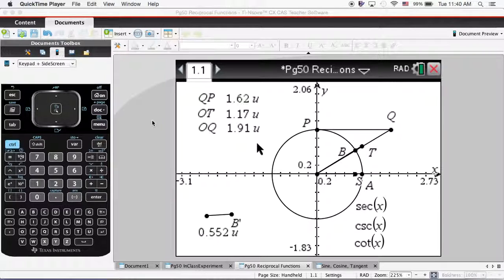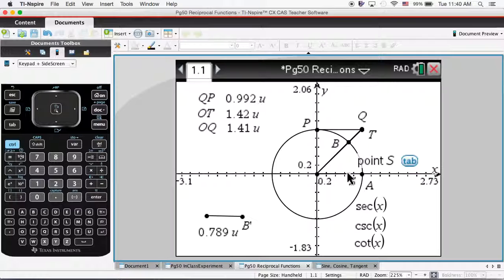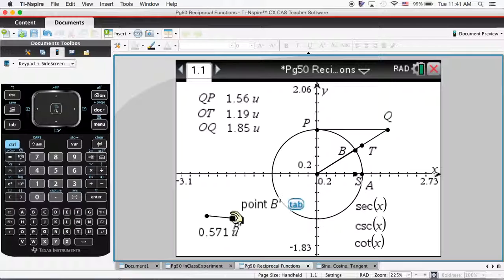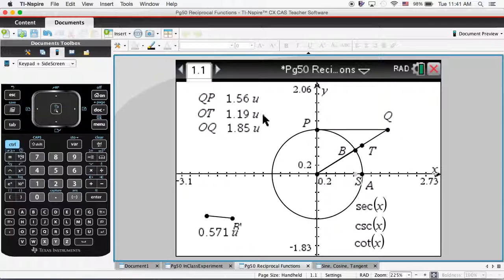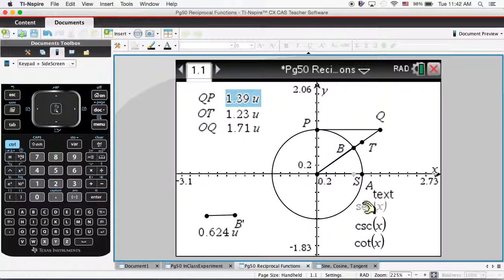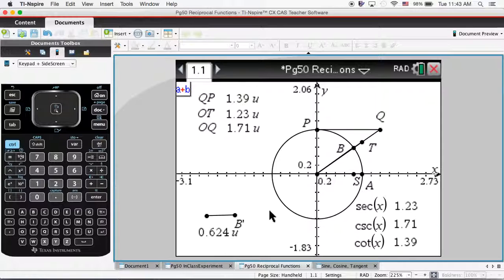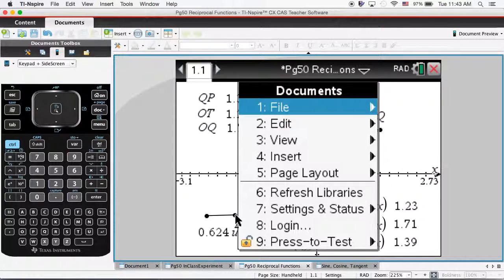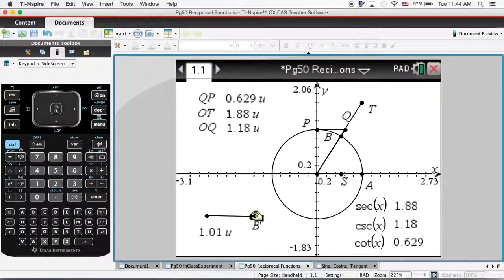Sec, Csc, cot